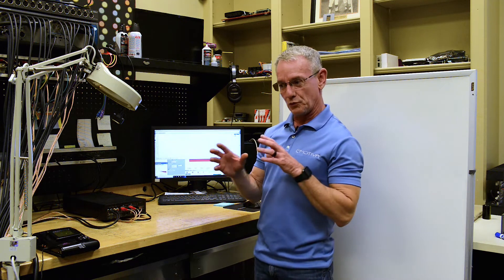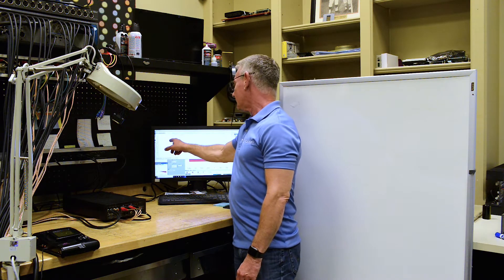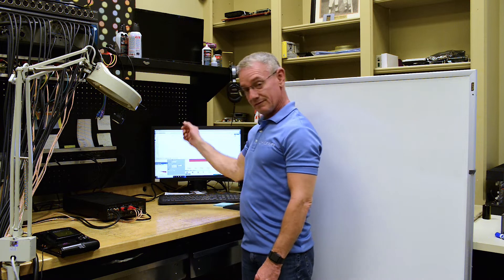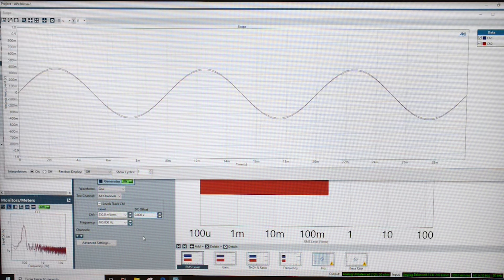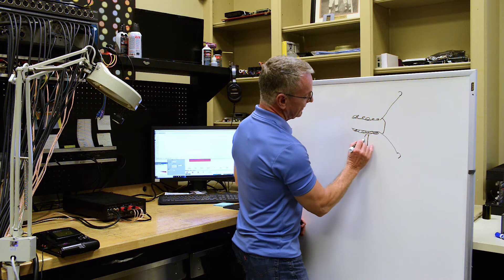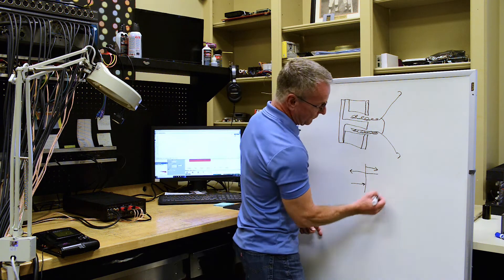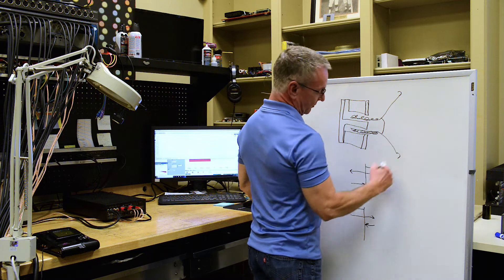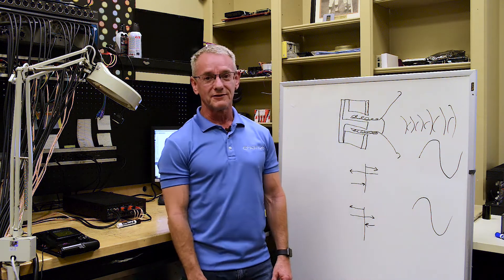What are Inverted Signals in Stereo and Home Theater?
In this video, our very own Lonnie Vaughn dives into the science and understanding behind inverted signals and phase in stereo and home theater systems. We will see when it matters for you and in what cases you might run into this very issue.

Needing some new amplifiers to test phase in your own home?